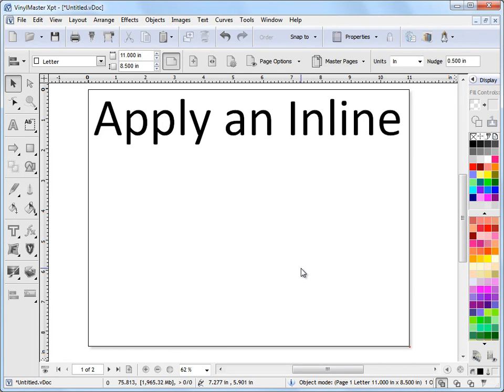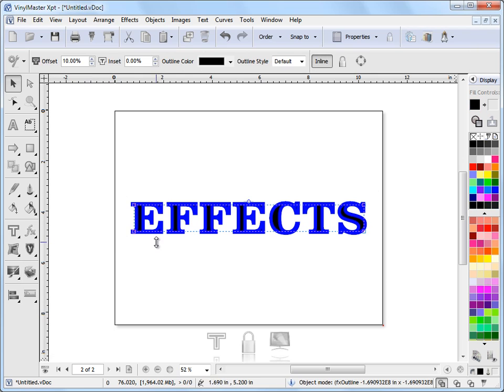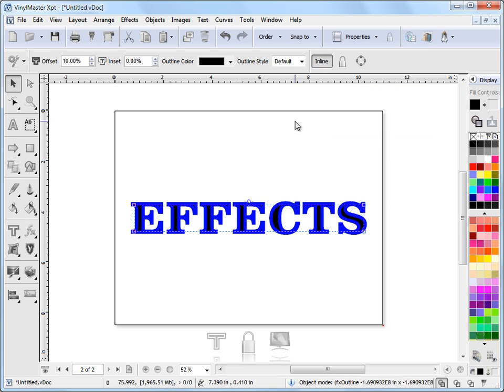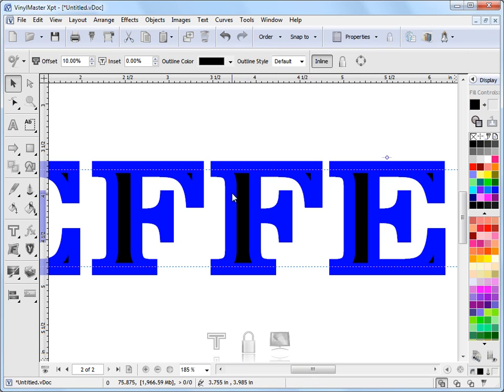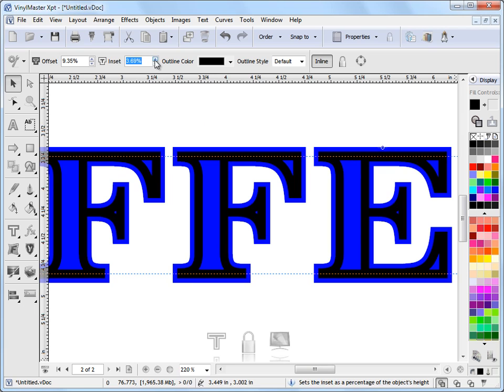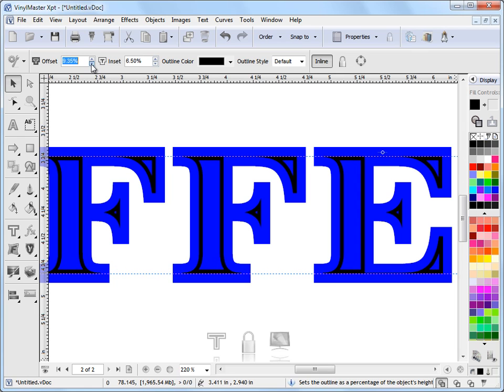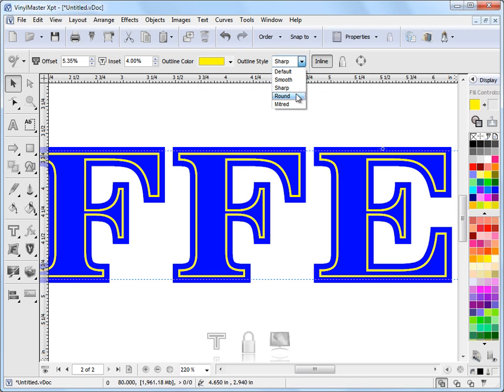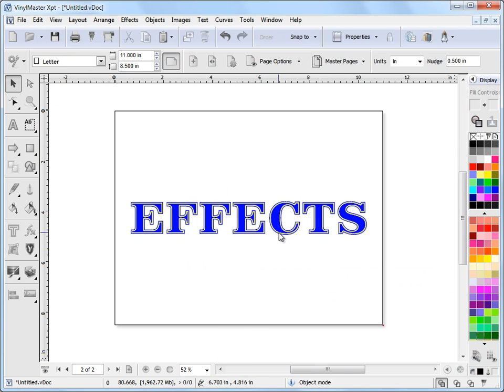Working with Inline in VinylMaster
Where and how to work with Inline in VinylMaster